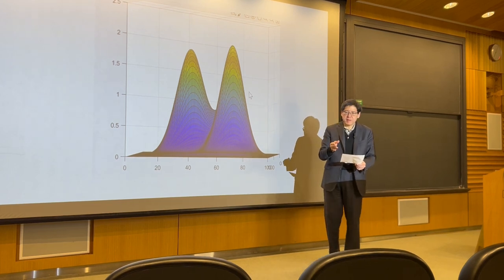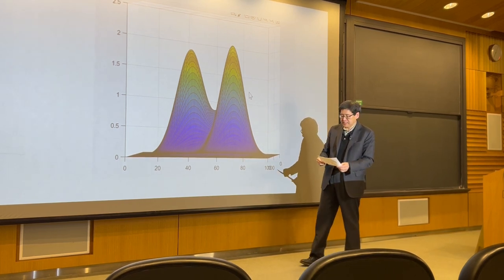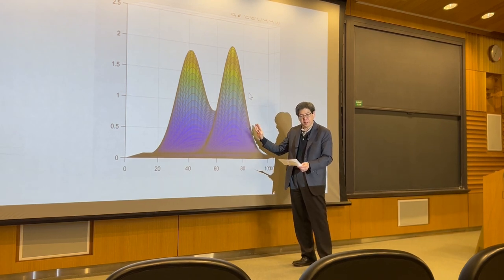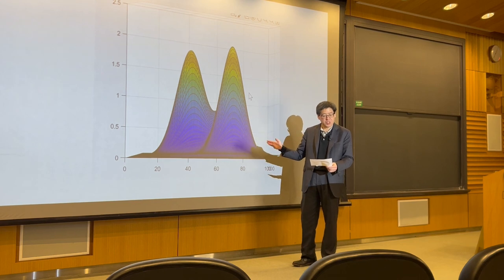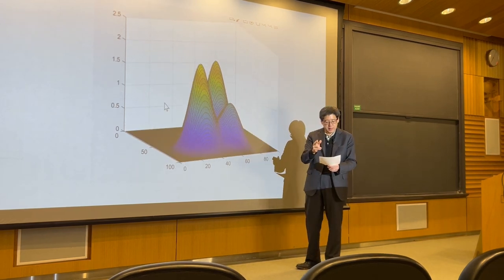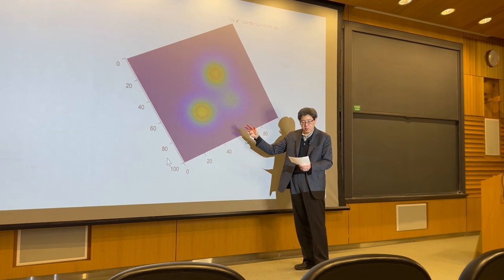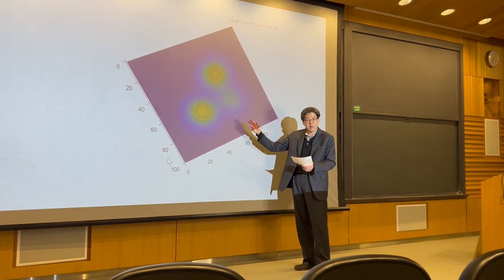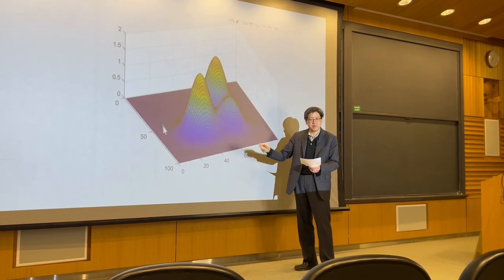Sam Wang - TED Salon: The Rockefeller Foundation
Sam Wang, a neuroscientist and democracy researcher., talks about the Third Mountain: voters who don't fit into the hyperpolarized single dimension of politics that traps Americans in a doom loop that divides them. In complex systems theory, forcing neurons into a low-dimensional dynamics can lead to a doom loop of runaway feedback: brain seizures. In politics, that doom loop can lead to political collapse. Prof. Wang proposes that the same theory can help design rescue strategies - a science of democracy repair.